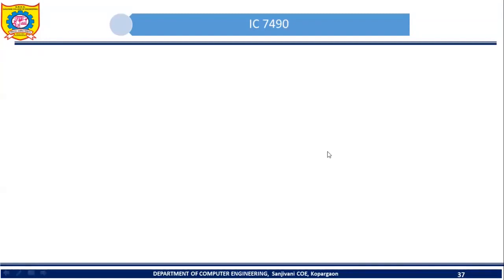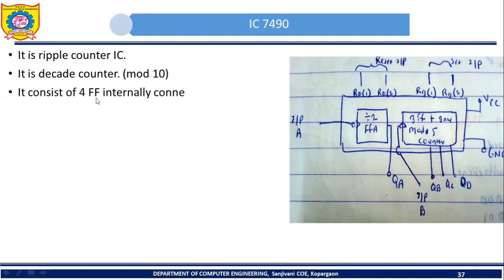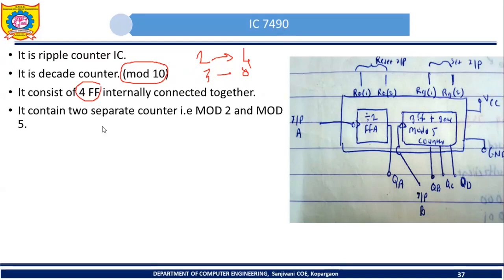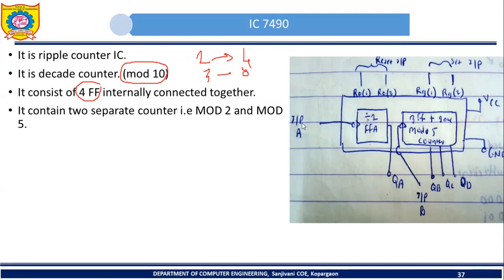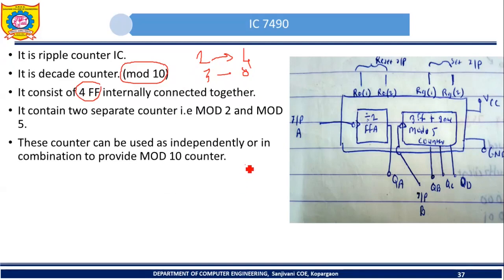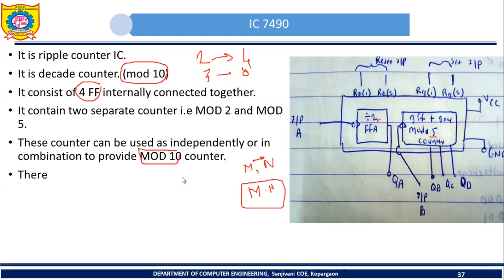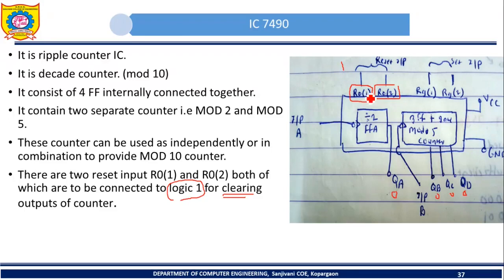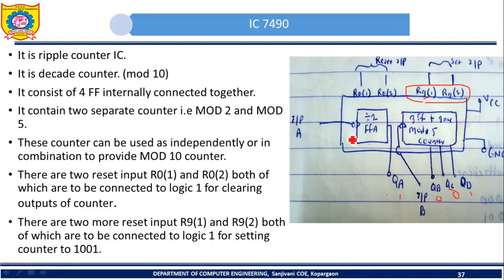7490 Ripple Counter